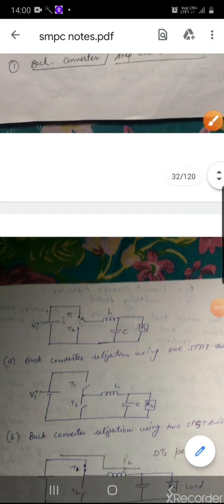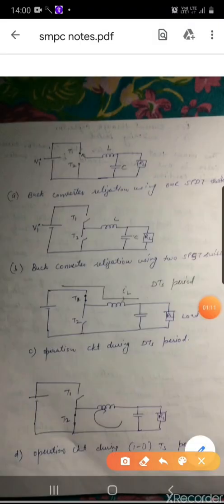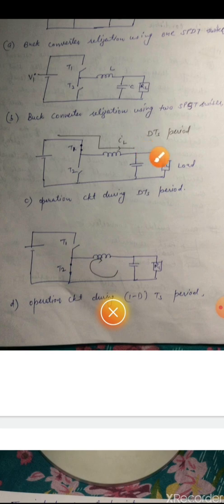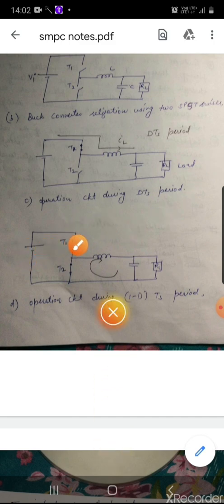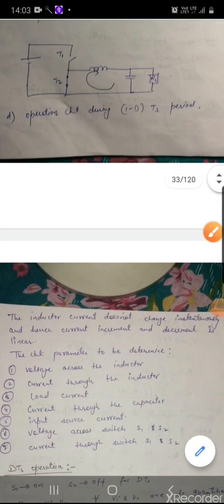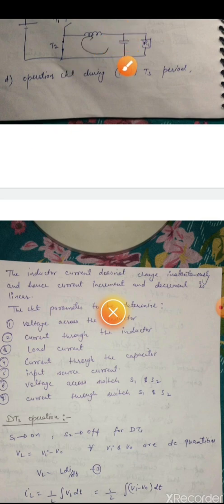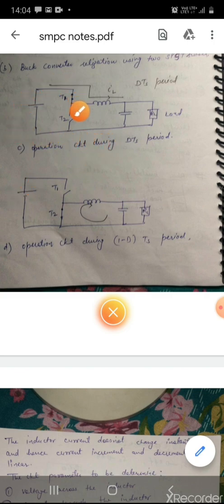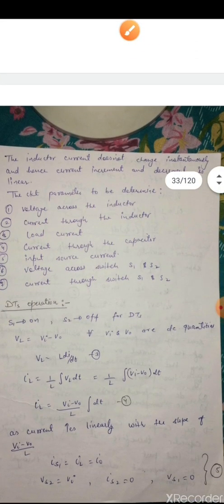Buck Converter Part-1 By Mr. Nitish Verma